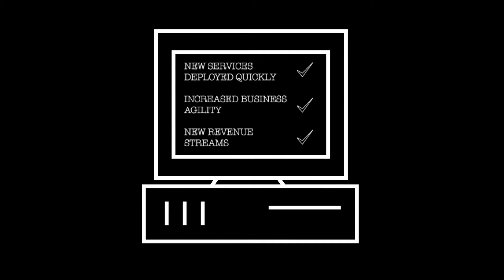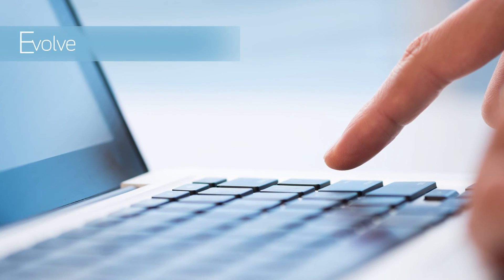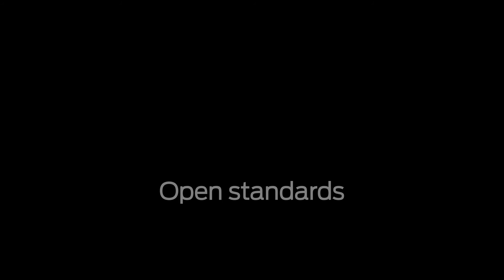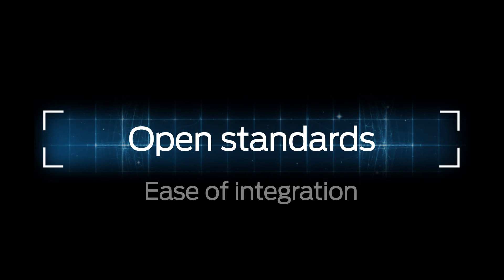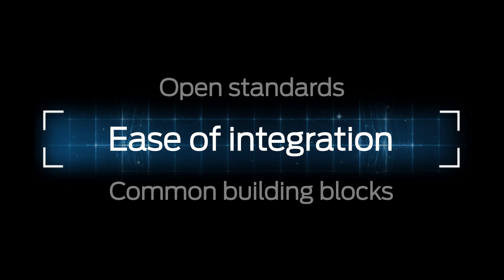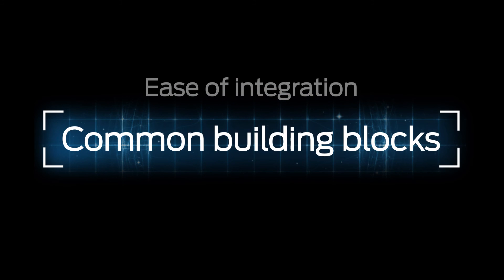The Next Generation Network: Tenet 2 - Orchestration and Automation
Growth in the four forces of social, digital, mobile and cloud is driving digital transformation and putting pressure on organizations to adapt quickly or lose out. In the 5 Tenets of the Next Generation Network videos, see how new network technologies can help streamline business operations and support new revenue growth to help your business get ahead.

Tenet 2: Find out how to deal with added complexity